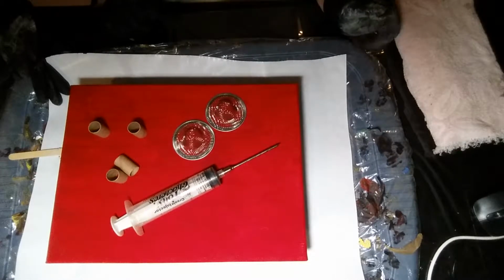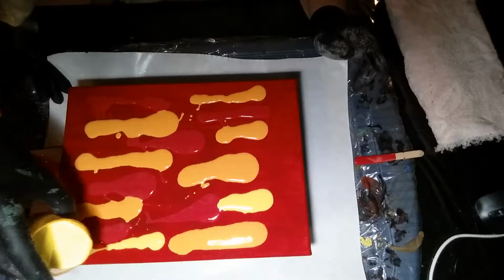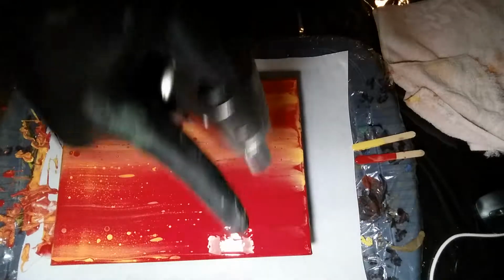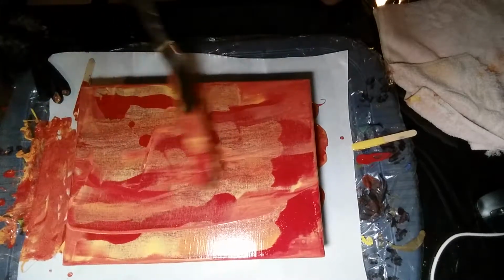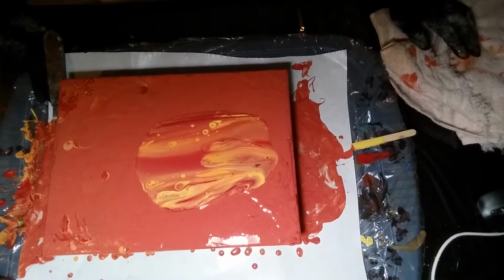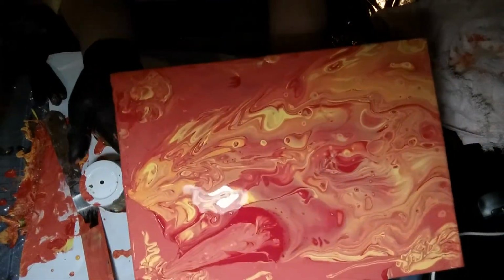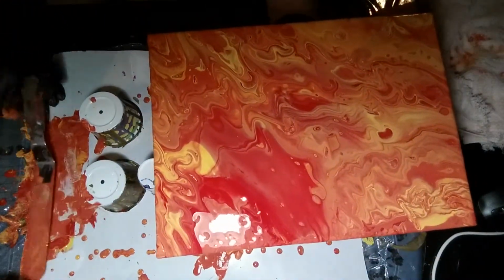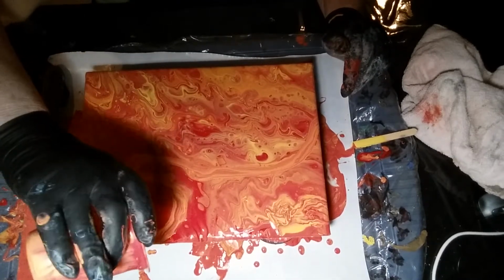( 007 ) Budget Acrylic Pour MESS!!!!!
What a mess I made, but I have a dear friend in Scotland that will love this painting.